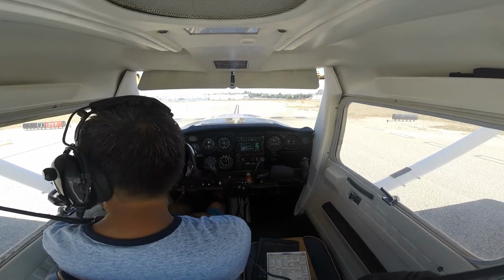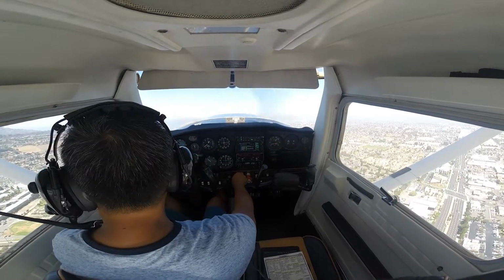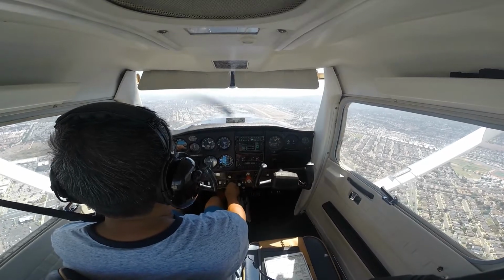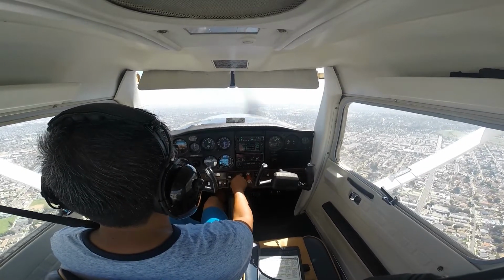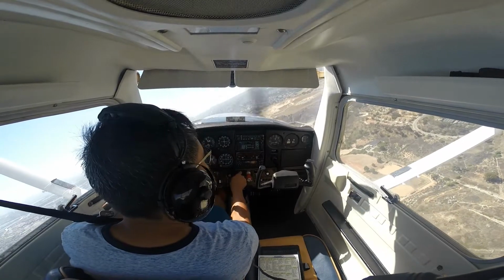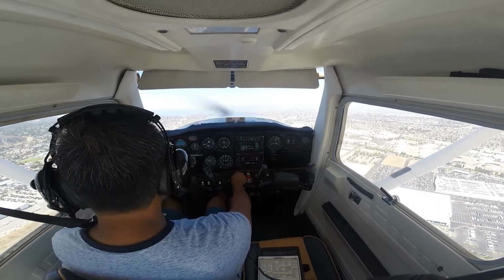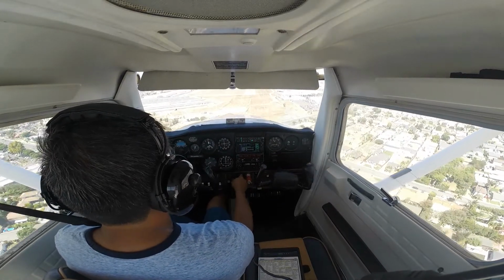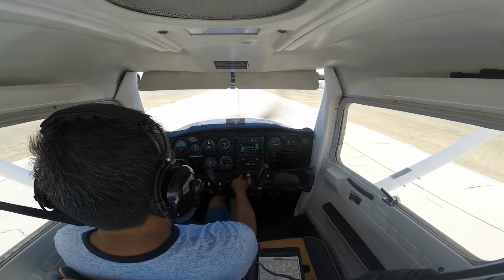Sept 21,2021 flight